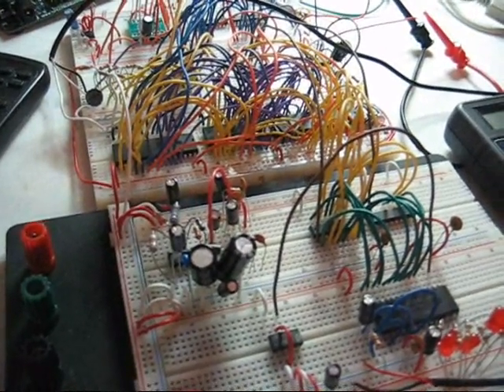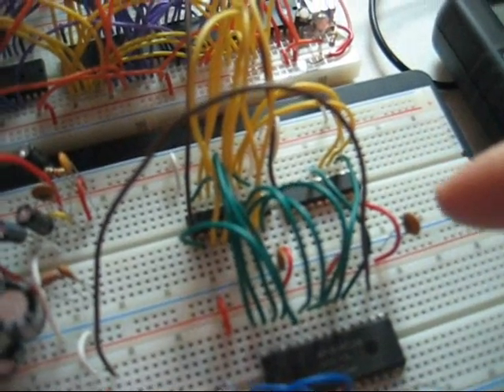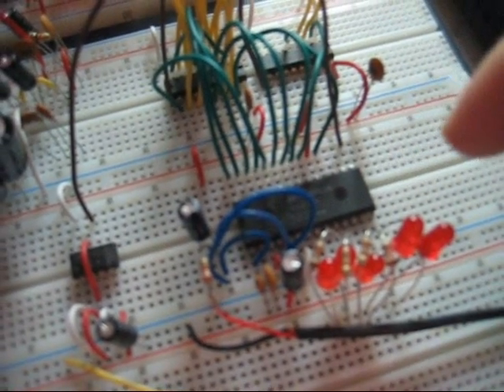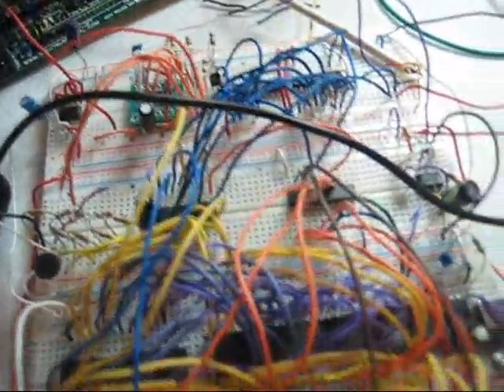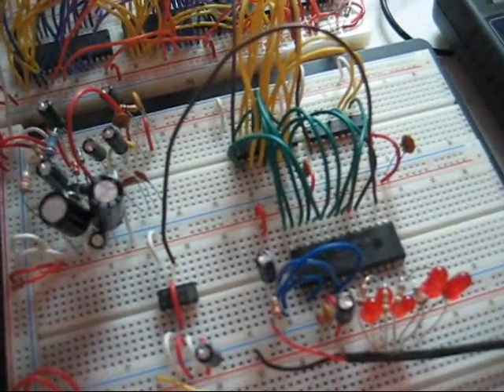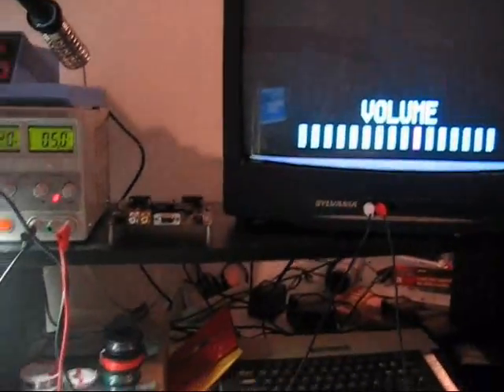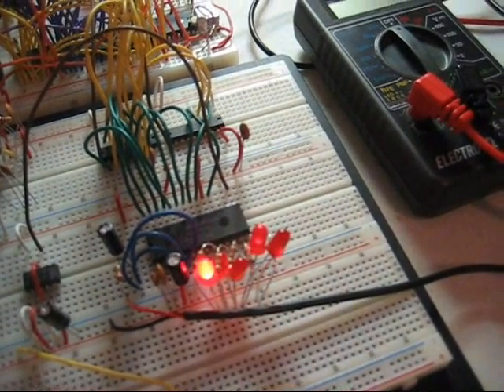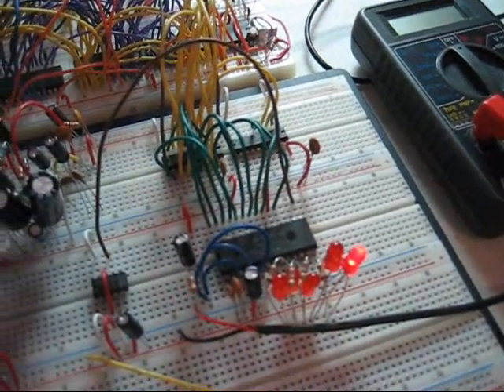6502 AY38912 Sound Generation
- In this video I play around with an AY38912 used on, among others, the Intellivision and Vectrex video game consoles and the MSX, Atari ST, Amstrad CPC, Oric 1, Colour Genie, Elektor TV Games Computer and Sinclair ZX Spectrum 128/+2/+3 home computers as well as the Mockingboard sound card for the Apple II family.